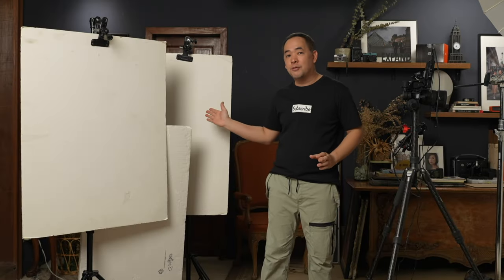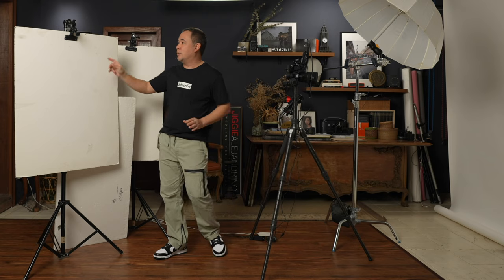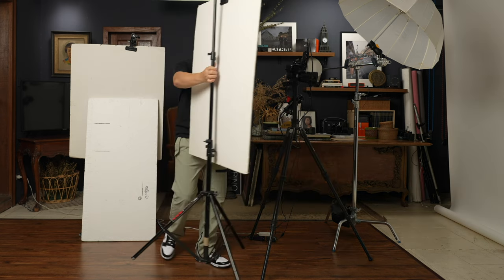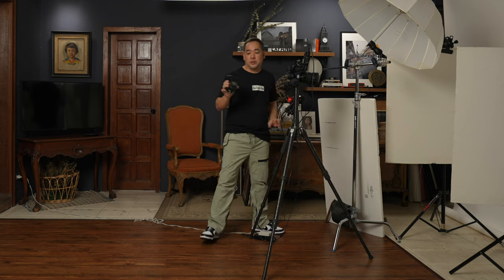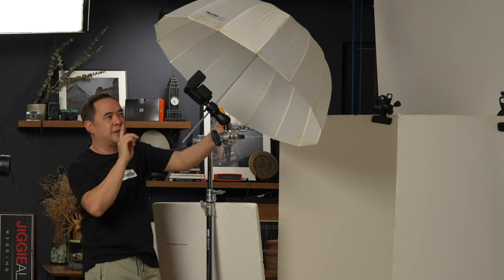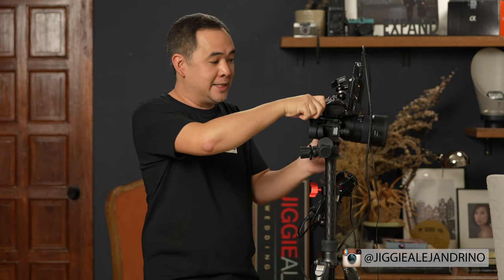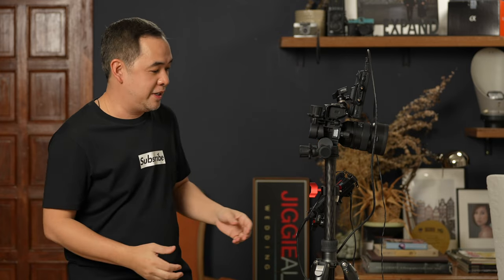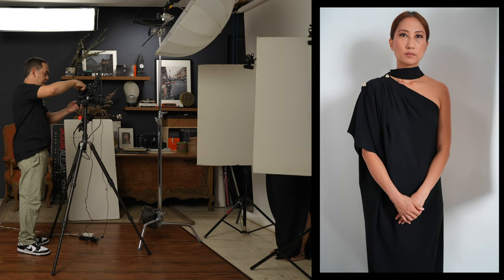The Easiest Way to Use One SpeedLight (FLASH) for a Basic White Background Portrait.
I am once again giving you an extremely detailed portrait and lighting tutorial using one light. There is also a very special technique I do using speed lights that would change the way the light illuminates the subject.

⚙️ CAMERA I USE TO SHOOT
⚙️ FLASH MOUNT
⚙️ MONITOR ARMS

IN MY OPINION:
👍🏻 SD CARD